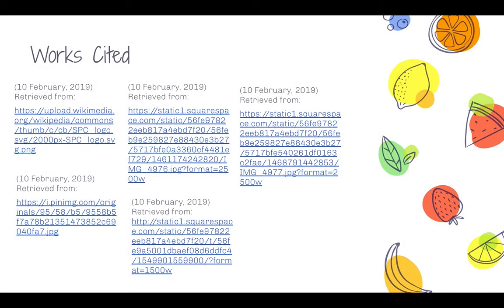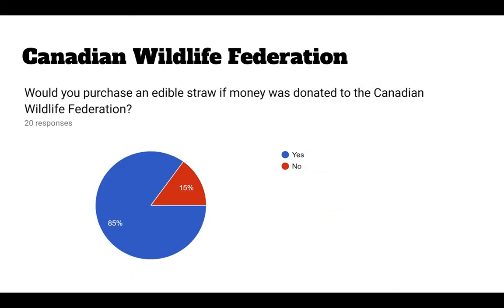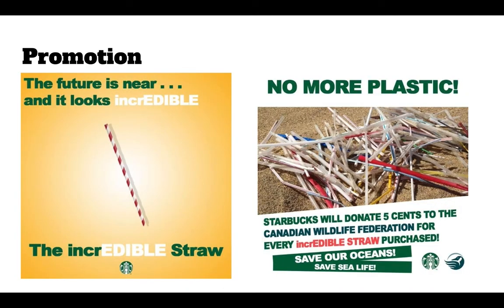BBI2O - Day 03 - Part 2 - My Thought Process When I Grade this Project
Try to grade the examples yourself, then see my thoughts.